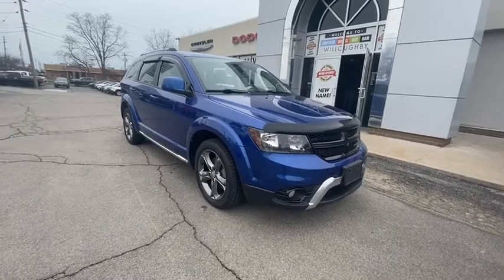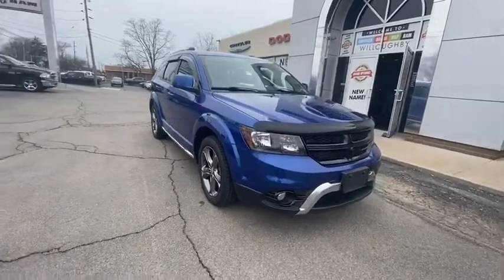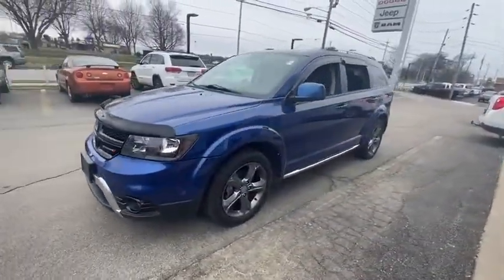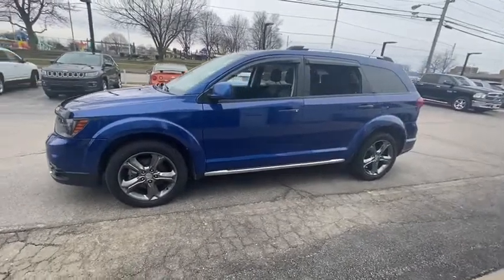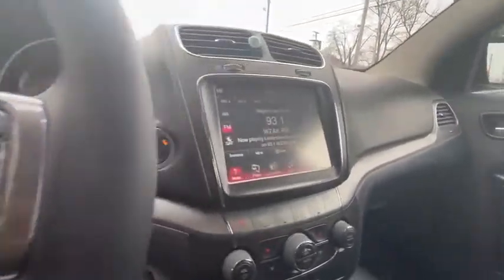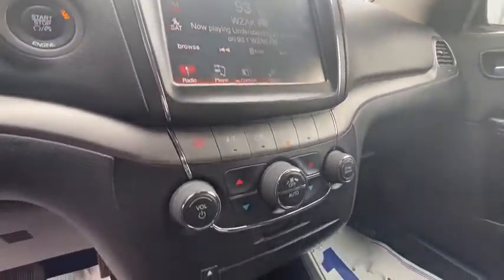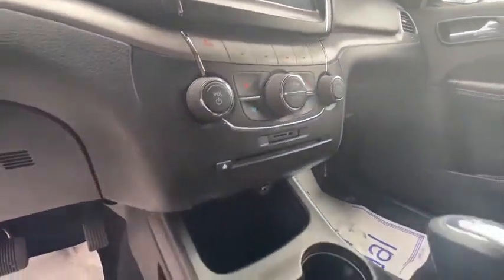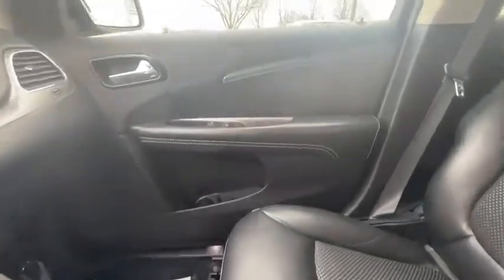2015 Dodge Journey Willoughby, Painesville, Chardon, Chesterlane, Mayfield Heights, OH P1136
2015 Dodge Journey P1136 available in Willoughby, Ohio at Chrysler Dodge Jeep Ram of Willoughby. Servicing the Painesville, Chardon, Chesterlane, Mayfield Heights, OH area.